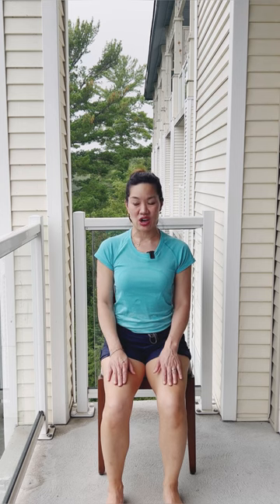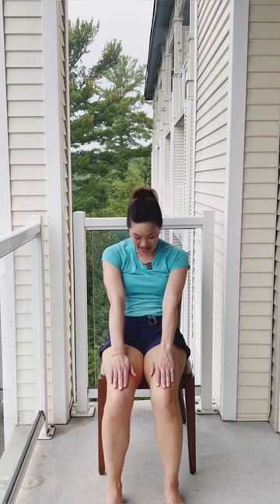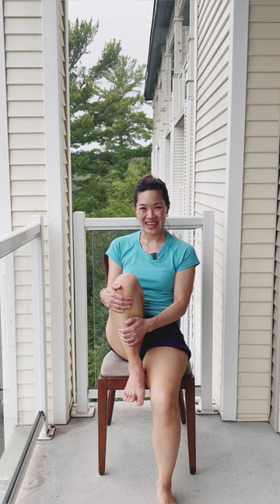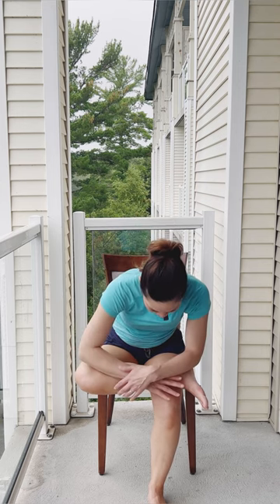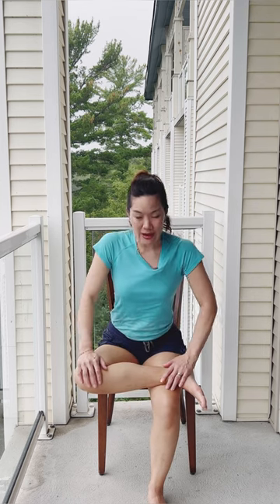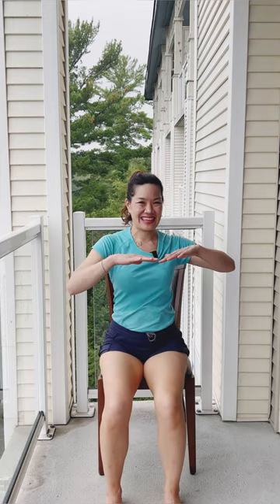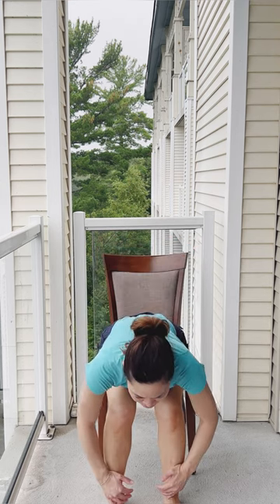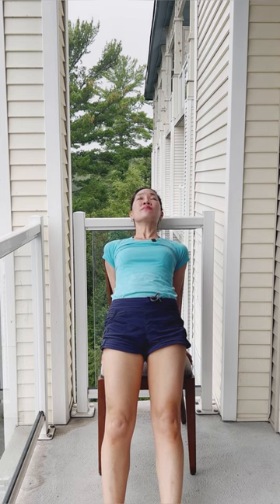Easy Chair Yoga: 6 Min Hip Flexibility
Welcome to my quick and easy 6-minute chair yoga session focusing on enhancing hip flexibility! In this brief yet effective practice, I'll guide you through gentle stretches designed to loosen up tight hips and promote greater mobility.

Whether you're short on time or new to yoga, this session is perfect for fitting a little self-care into your busy day. Join us as we explore simple yet powerful movements that can be done right from your chair, making it accessible for everyone.

Take this opportunity to prioritize your well-being and invest in your hip health. With regular practice, you'll notice improvements in flexibility and comfort in your hips, leading to greater ease of movement and overall well-being.

So take a few minutes out of your day to stretch and unwind with us. Let's get started on the path to happier, healthier hips!